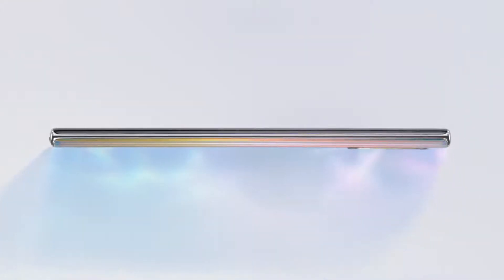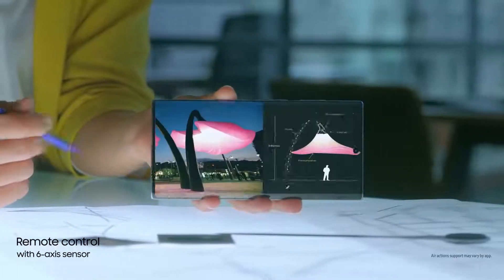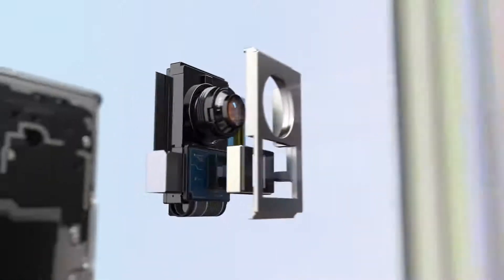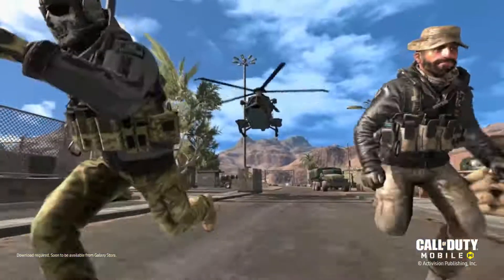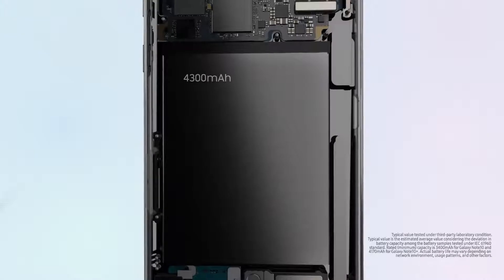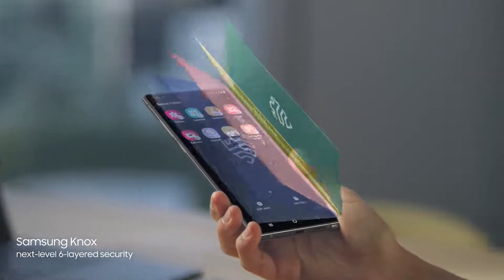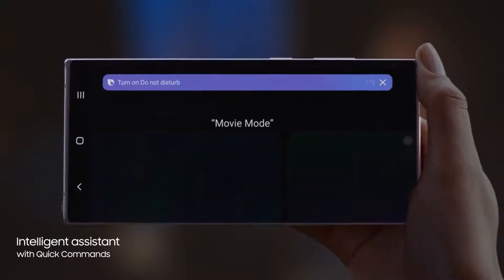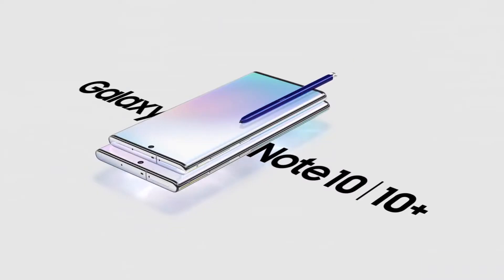Galaxy Note10 Official Introduction1080P HD1